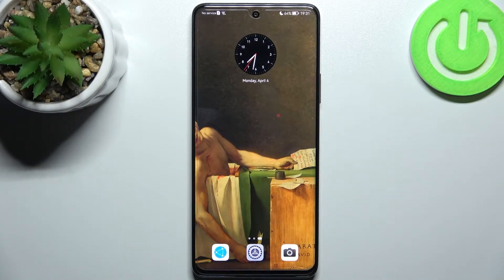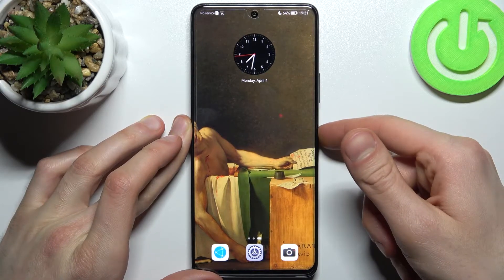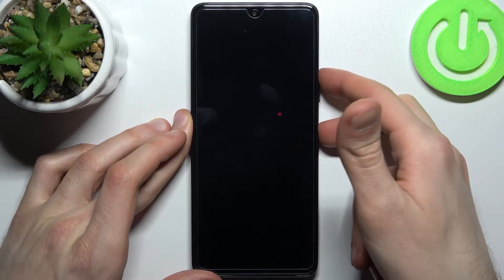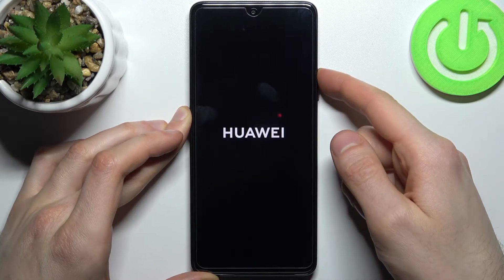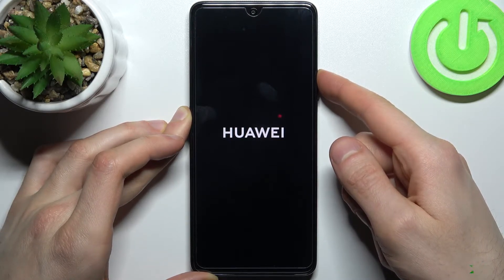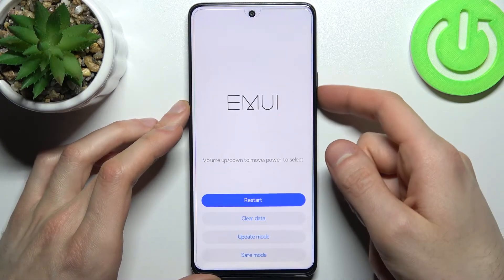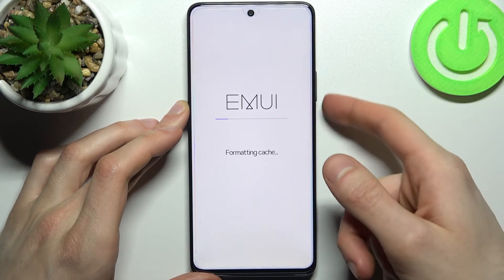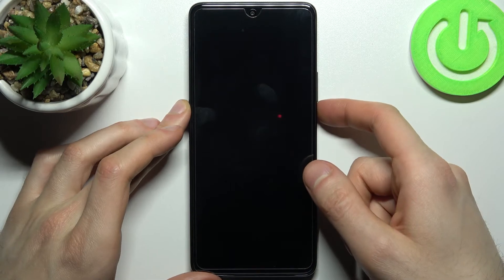How to Wipe Cache Partition on HUAWEI Nova 9 SE - Remove Temporary Cache Files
Learn more info about HUAWEI Nova 9 SE:
If you’re wondering how to wipe cache partition in HUAWEI Nova 9 SE, then here we are coming with help! In this tutorial we’d like to share with you how easily you can find proper section, where you’ll be able to remove all cache partition from your device. So let’s follow all shown steps and successfully remove cache.